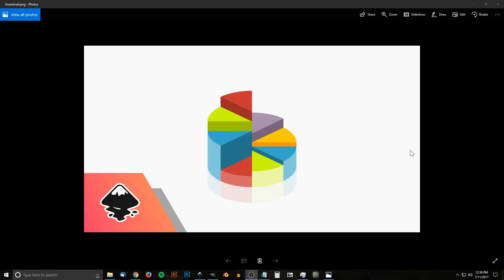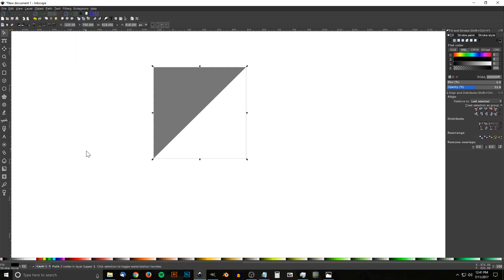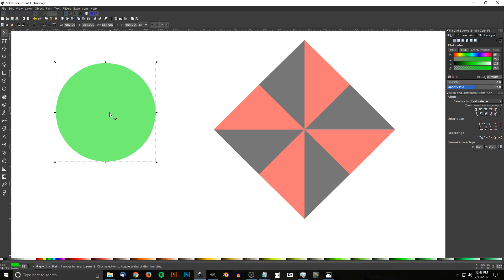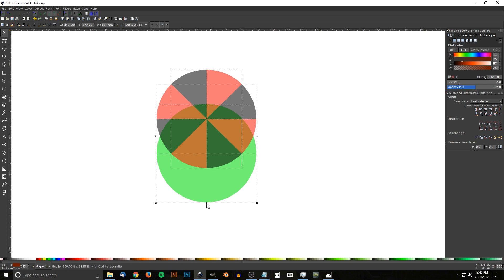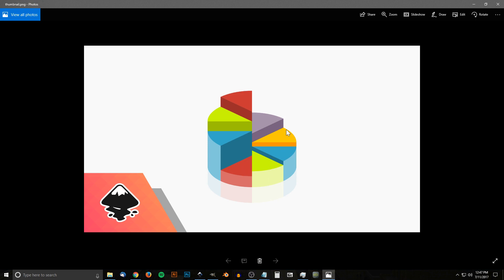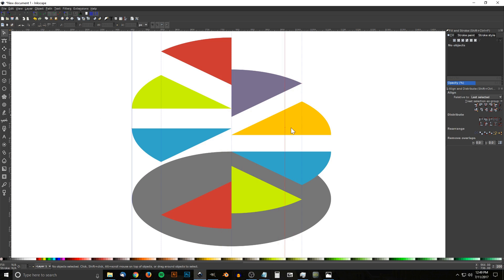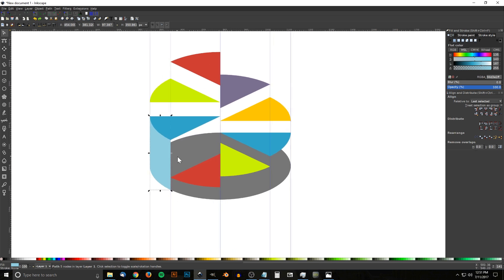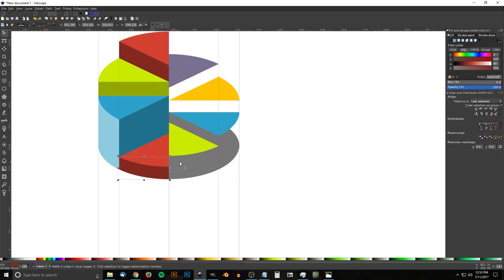Inkscape Tutorial: Vector Pie Chart Icon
Create a vector pie chart icon using Inkscape.